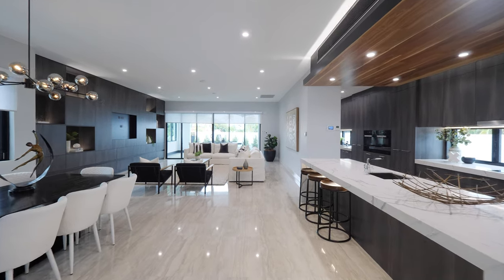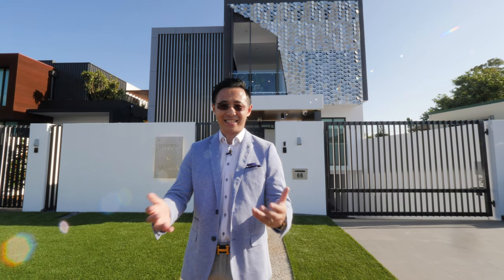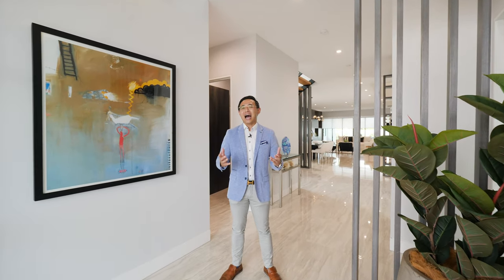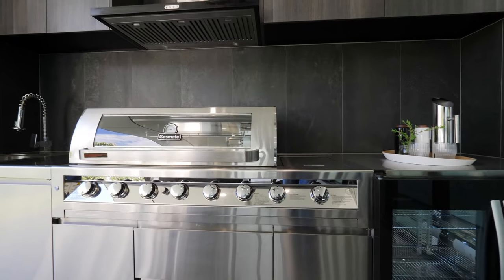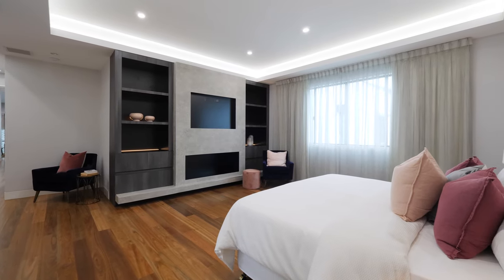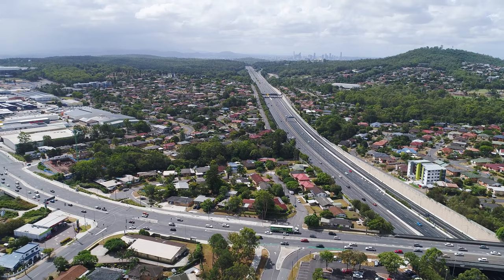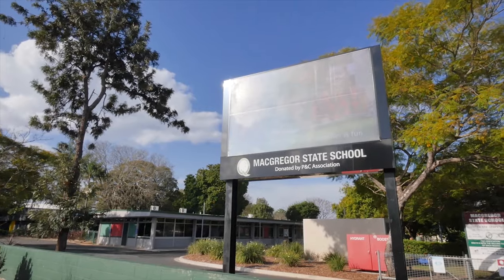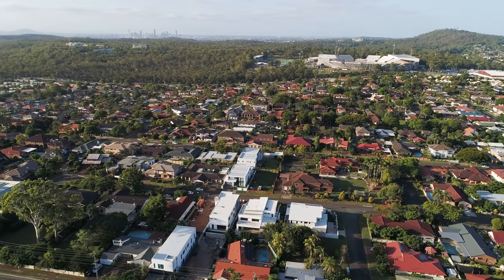SOLD by Tom Zhang - 66 Janda Street, Robertson, QLD 4109 - Opulent Tri-Level Masterpiece!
💫 Brand New 🔱 Opulent Tri-Level Masterpiece 🏯
⚜️ A Heightened Level of Luxury Unlike Any Other ⚜️
7 🛏️ ➕ 5🚿🛁 ➕ 5 🚗(underground) ➕ Lift 🔲 ➕ Cinema 📽

📝 Written 🎥 Directed 🎬 Screenplay 🎼 Music Tracks Selected by ⭐️ Tom Zhang ➕ 🤩 Models ➕ 🚙 Range Rover Vogue

The epitome of opulent, executive living, this tri-level masterpiece residence presents a heightened level of luxury unlike any other.

In one of Robertson’s finest and most prestigious pockets surrounded by many of the most iconic Multimillion dollar luxury homes in the Southside region.

Showcasing a brand new build constructed to the highest of standards over three flawlessly designed levels and around 600m2 in building size. This sophisticated showpiece boasts exquisite attention to detail and state-of-the-art finishes serviced by an Italian made lift. Welcome to number 66 Janda Street, Robertson.

Entering inside, a soaring void fills the grand living spaces with a wealth of natural light.  Extending through to the elegantly composed lounge and dining oasis with Italian porcelain tiles and 3m high ceilings, this welcoming and stylish centrepiece offers uncompromised quality with custom built-in joinery and a suite of technological inclusions.

A true focal point of the home, the spectacular triple kitchen is unparalleled. Boasting an array of Miele appliances including dual dishwashers, induction cooktop and dual ovens, an additional Smeg oven and gas cooktop accompanies stone benchtops and a selection of cabinetry and finishes that will impress any professional cook.

The ultimate outdoor retreat, the entertainer’s terrace with outdoor kitchen overlooks the landscaped yard with synthetic turf. Fully equipped with Gasmate BBQ, bar fridge, cabinetry and commercial style sink, you will adore every minute here.

Also on this floor, a bedroom with walk-in robe and ensuite and a large study are ideal for those who work from home or run a home business.

The perfect haven to unwind in, a fully equipped home theatre is located on the lower level. Featuring 8 leather recliners, sound proofing, dedicated iPad control, 3 x 7.2 system with B&W front speakers, 4 x Speakercraft side speakers, 2 x Speakercraft subwoofers, JVC D-ILA 3d grade projector and 140” Hi grade screen, you’ll never have to visit a cinema again.

On the upper level, a second family room with Blackbutt timber flooring and study nook accompanies a further five bedrooms and shared balcony. A truly sublime addition, the palatial master suite delights in an expansive walk-in robe with custom cabinetry and central island bench with dressing table. Boasting a luxury ensuite with deep bath, custom joinery and wall-mounted TV, whether awake or asleep, this is a room you will always dream in.

With no detail overlooked, this exceptional residence is complete with a 5 car garage with storage and lift access, 33.5kw Daikin VRV4 air-conditioning system with individual setting ability, Vacu-Maid, intercom, CCTV, security system, remote controlled motorised blinds, Cbus to main areas of the home, remote controlled driveway and garage gates, keyless entry, LED strip lighting and wiring in place for future solar panels, if desired.

Blissfully positioned in a private cul-de-sac with an exceptional tranquillity, Janda Street is situated in an absolute super convenient location, everything is literally at your doorstep, within minutes’ walk to the highly sought after Robertson State School and Western Outlook Park, as well as easy walk to Mains Road for city express buses and Sunnybank Central Shopping and Commercial precinct which includes: Sunnybank Plaza, Time Square, Market Square, Sunny Park Shopping Centre, hotel and bar, also within walking distance to Robertson Villages Shopping Centre, QEII hospital, Griffith University, and of course just minutes’ drive to Westfield Garden City, Upper Mount Gravatt Commercial Precinct, Kessels Road Shopping Precinct, and the City direct M3 pacific motorway.

A true rarity to the market, this home must be seen to be truly appreciated.

Above all, I want to thank my educational institution: Griffith University (Nathan Campus). Let's apply our knowledge & passion to this fantastic world!